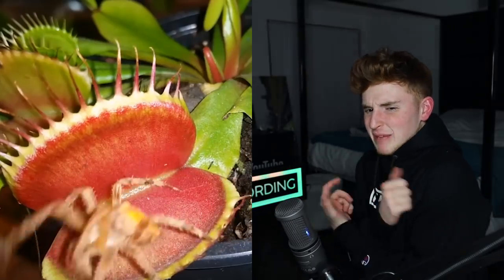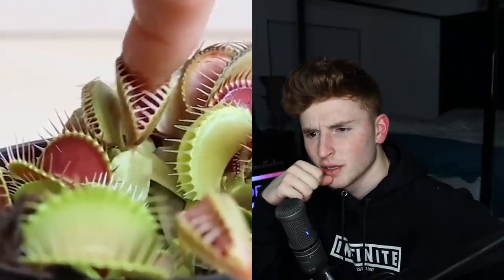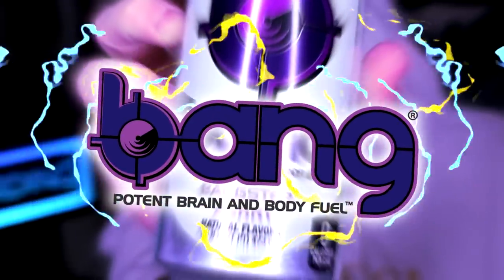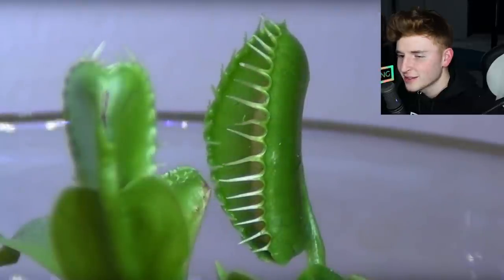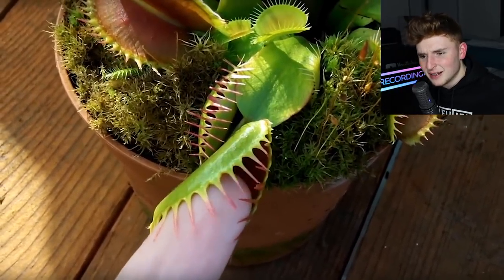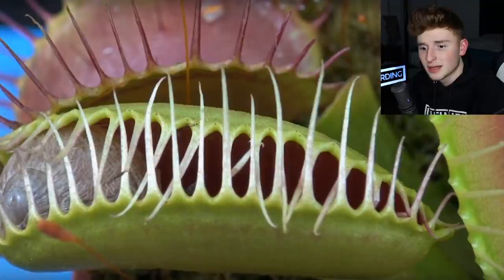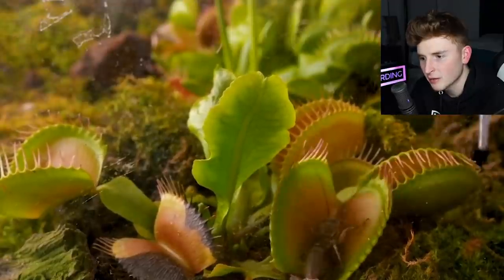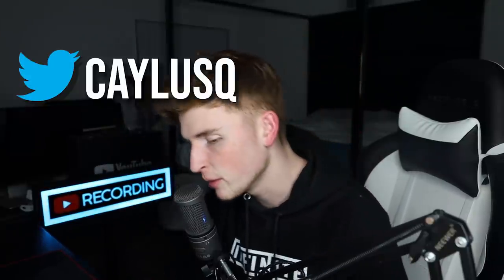MASSIVE Venus Fly Trap VS Finger.. (WTF)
WOW.. Venus fly traps are fun to watch bite things.. DROP LIKE NOW

^CLICK THIS^

I will gladly take down the video. Thank you!